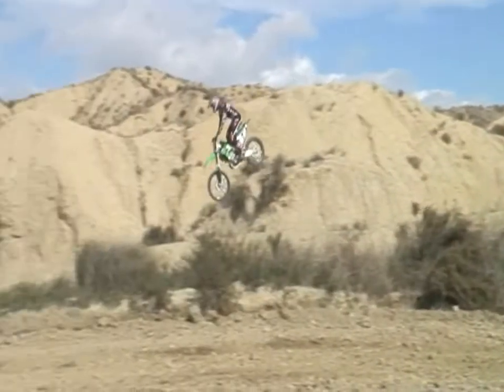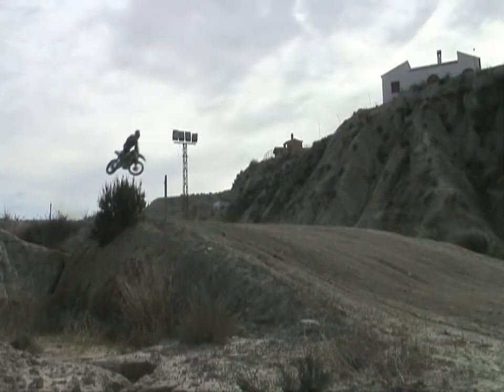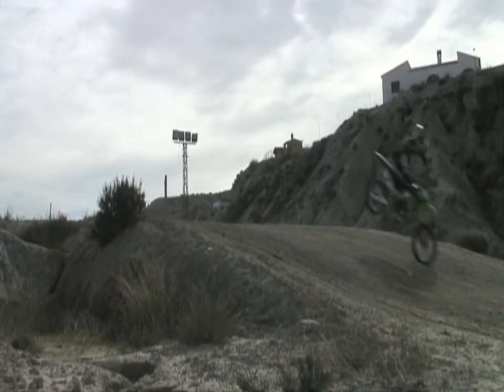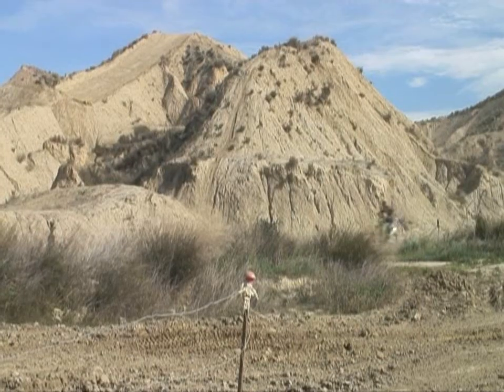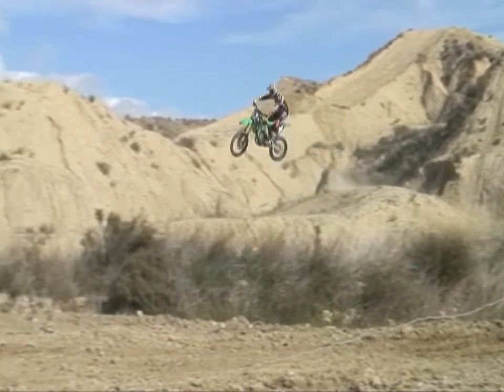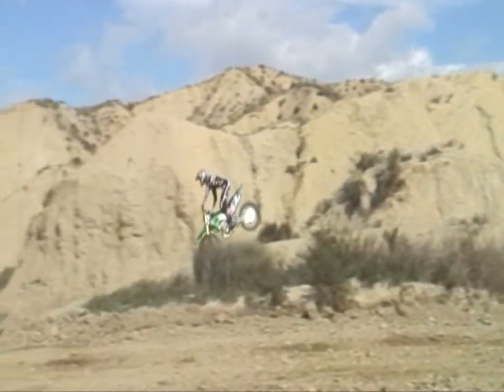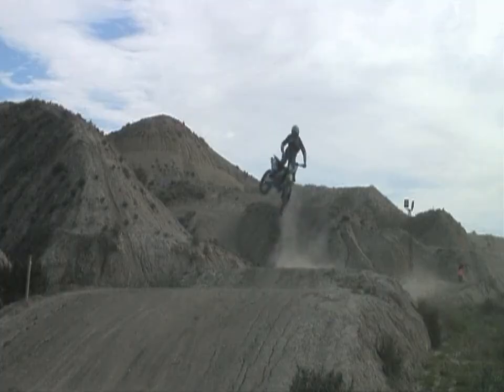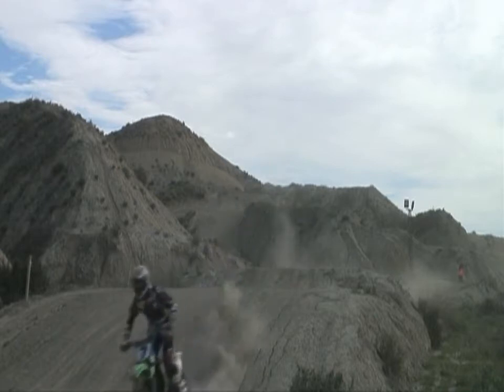School of Crock Table topHD 720p